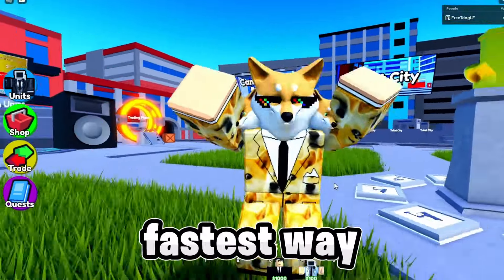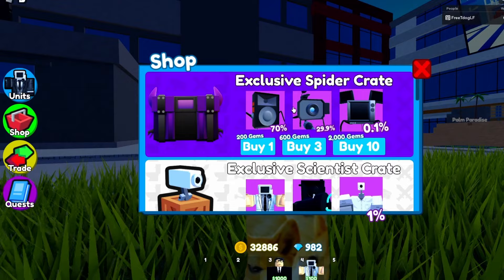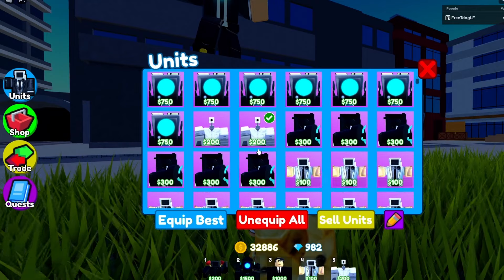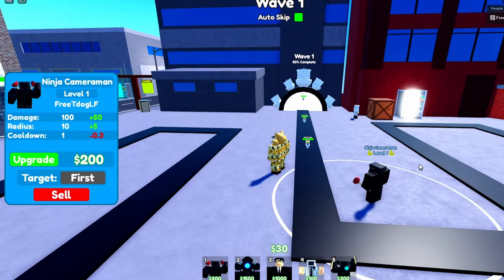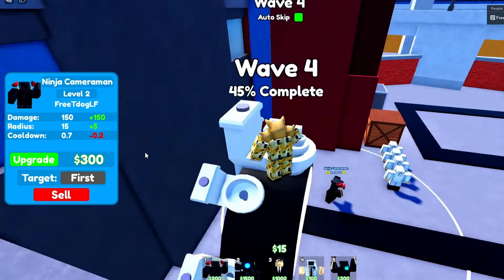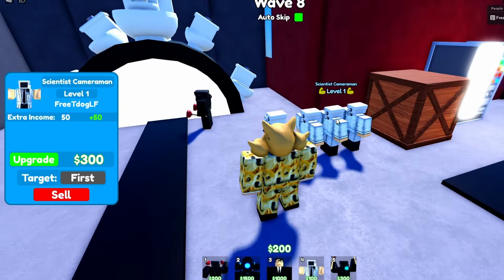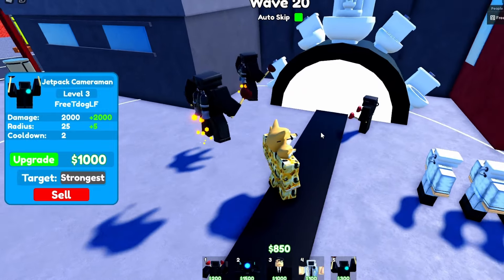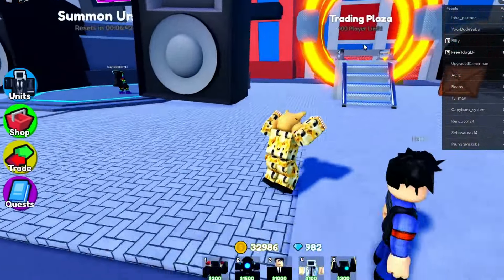The FASTEST Method To Get Gems In Toilet Tower Defence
*NEW*FASTEST GEM METHOD FOR TOILET TOWER DEFENSE! ROBLOX TOILET TOWER DEFENSE CODES

In today's video I show you guys how to get gems fast in Toilet Tower Defence! Make sure you watch till the end and enjoy!